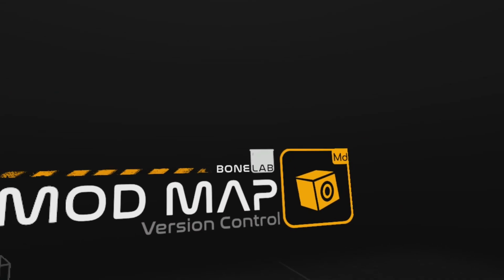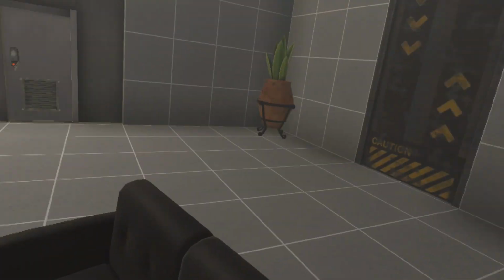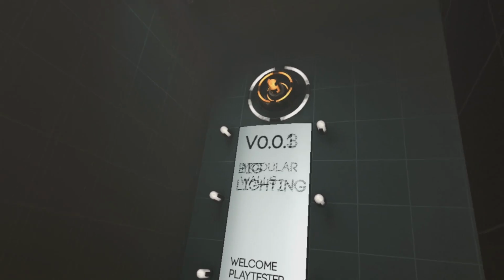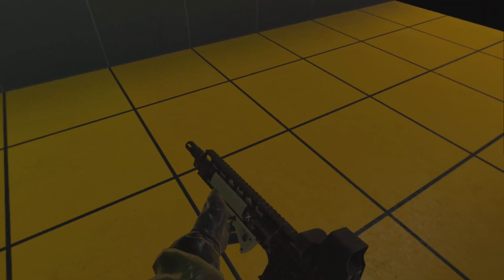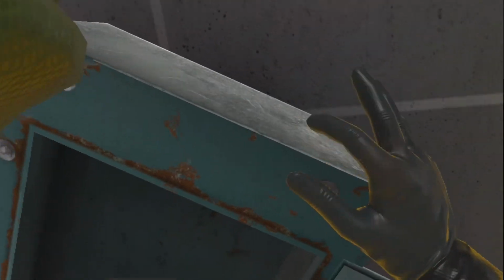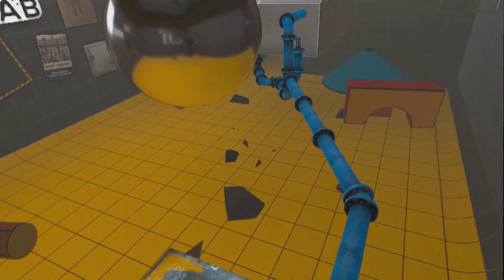Mod Map Time | Version Control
Here is  the mod:
And I am thinking about posting once a month